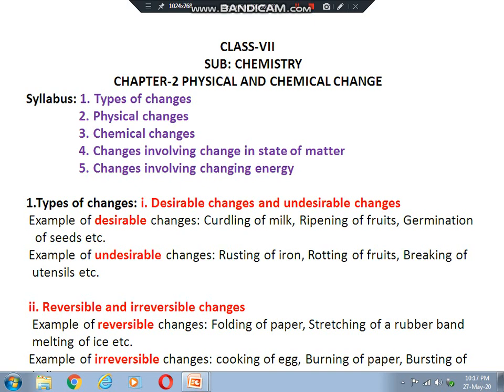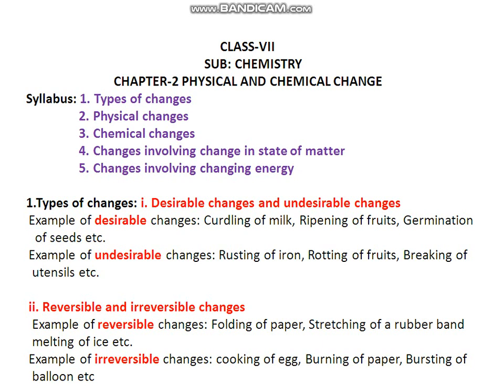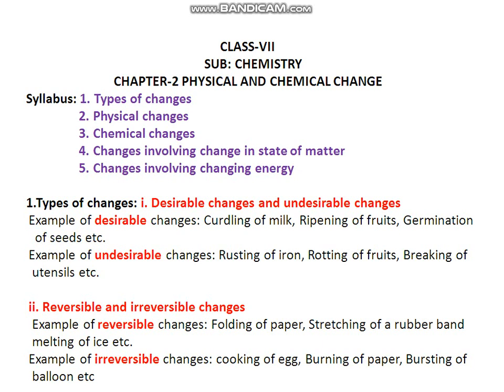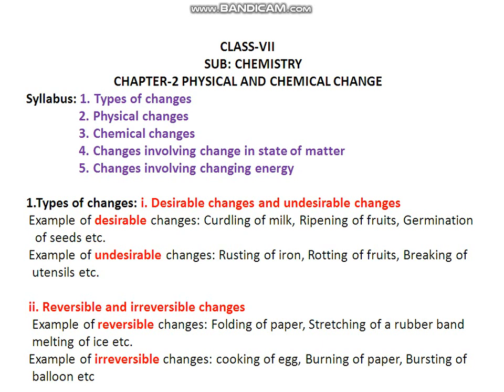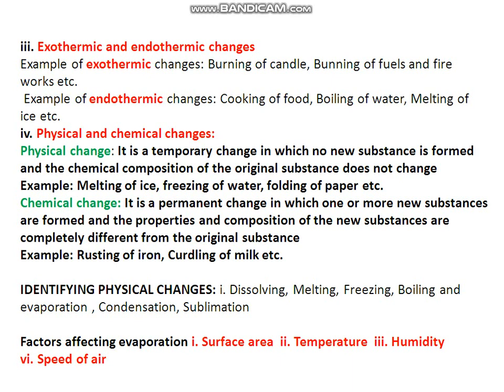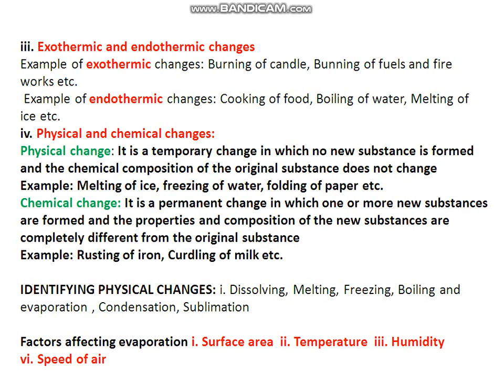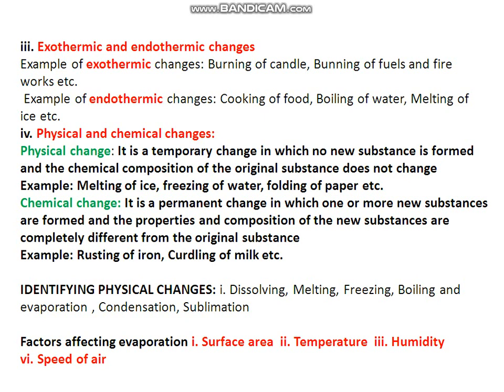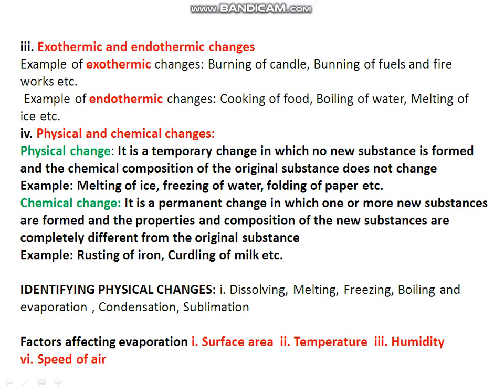CLASS-VII SUB-CHEMISTRY TOPIC- PHYSICAL AND CHEMICAL CHANGE CHAPTER-2 BY SUNANDA SAHA VIDEO-1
THIS VIDEO REPRESENT PHYSICAL AND CHEMICAL CHANGE